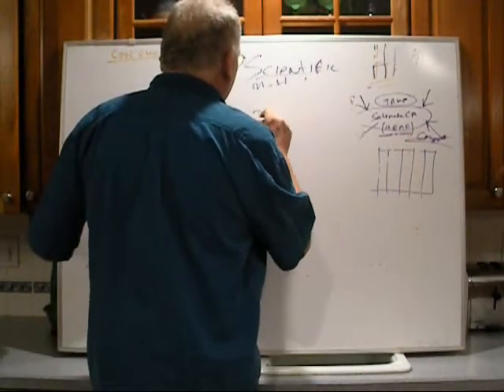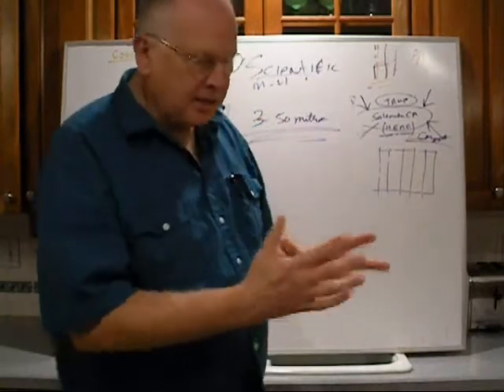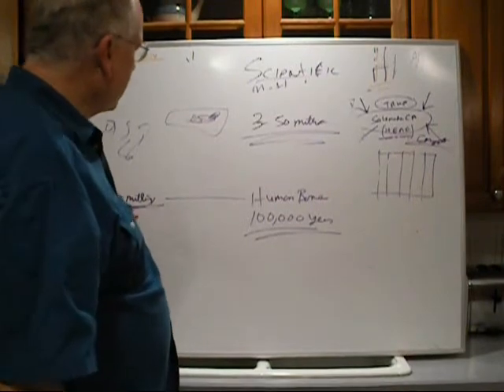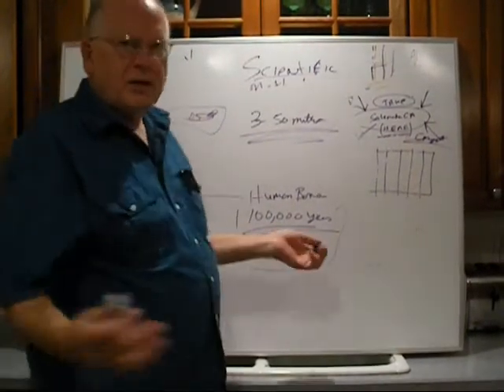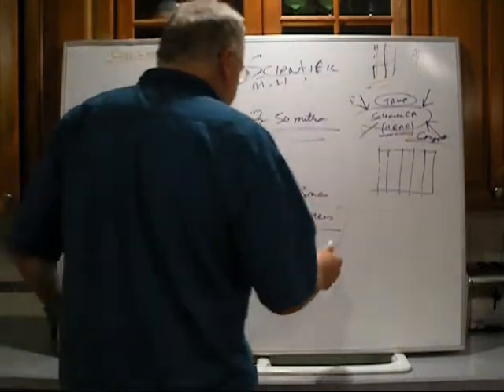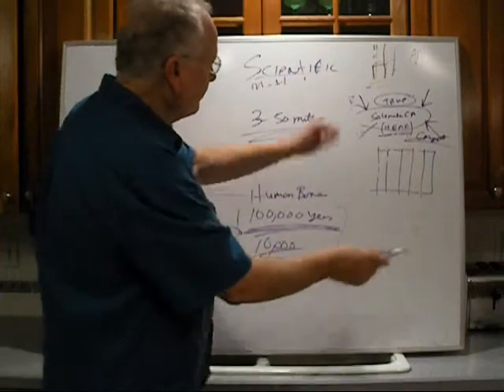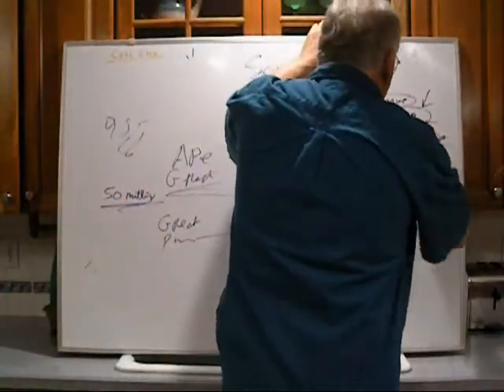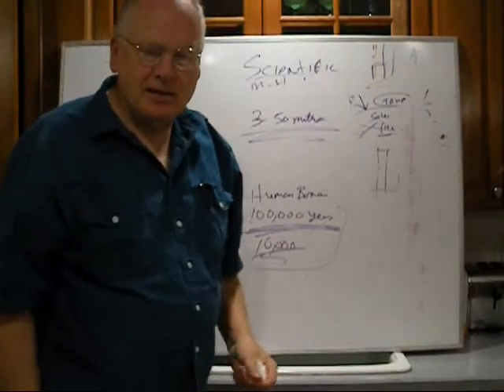Proof of Evolution Bones,Dem Bones 9.wmv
Check out the only real forum for evolution studies.
Well, here we are going into the theory of evolution again.
You may may not make any copies of this video for redistribution.  YOU MAY PLACE A DIRECT LINK TO THIS VIDEO BY EMBEDDING IT, BUT NEVER CAN YOU DOWN LOAD FOR REDISTRIBUTION.